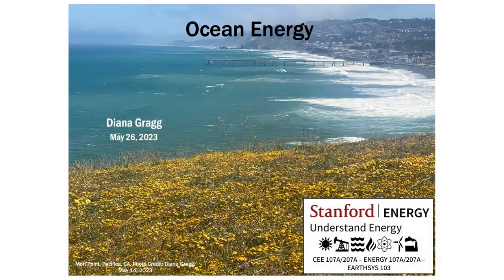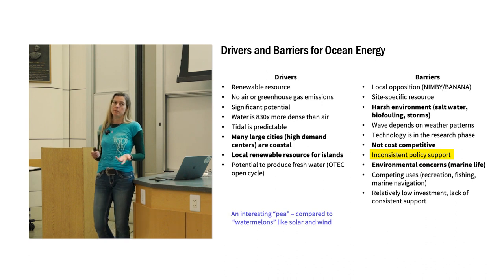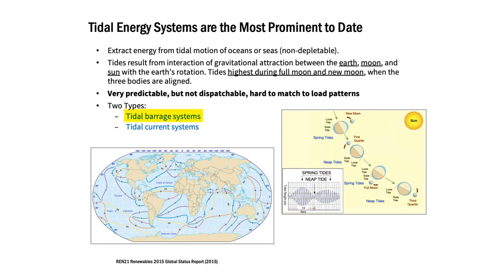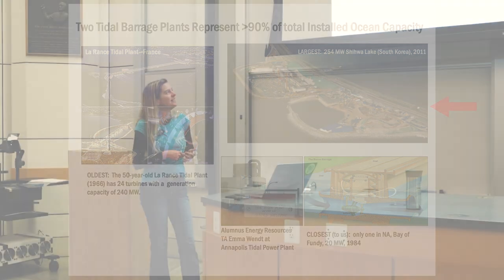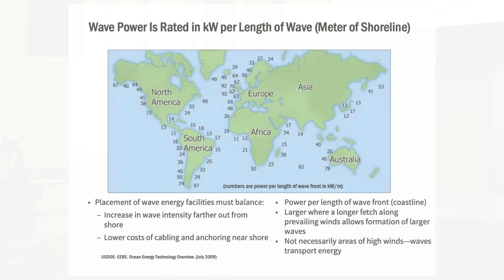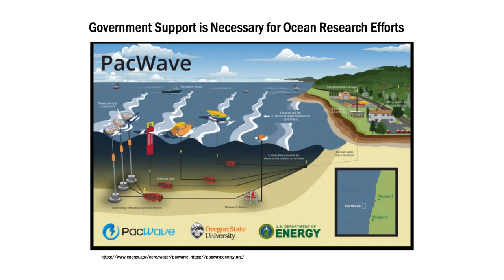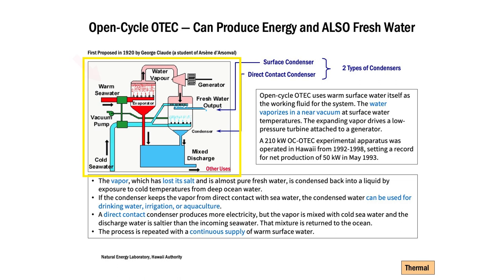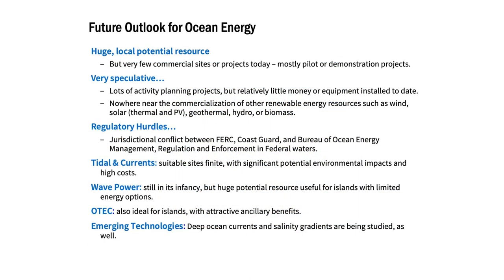Ocean Energy Lecture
Presented by: Diana Gragg, Core Lecturer, Civil and Environmental Engineering; Explore Energy Managing Director, Precourt Institute for Energy, Stanford University.

00:00 Introduction
06:06 Potential, History, and Environment
09:48 Kinetic
26:25 Thermal
32:56 Chemical
34:16 Future of Ocean Energy

Visit our Understand Energy Learning Hub at understand-energy.stanford.edu.

The mission of Understand Energy is to help people build their energy literacy so they can address climate change and sustainability issues, engage on equity and human development challenges, participate in energy industry markets and technology innovations, and make informed energy decisions.

The Learning Hub shares content from the Understand Energy course with people across the globe—for free—in an easy-to-navigate format that allows users to explore the energy subject areas that most interest them. Each of our 30+ topics offers a variety of content including a Fast Facts summary of key information, the related Stanford course lecture, and a highly curated list of third-party videos and readings. We keep the content fresh and current with updates every 6-12 months.